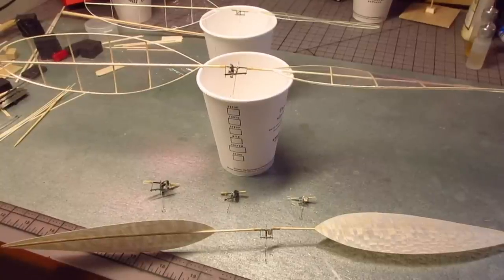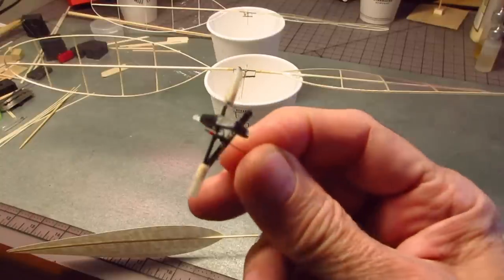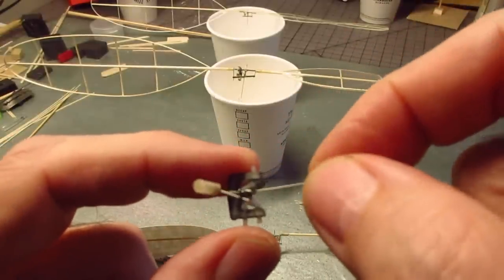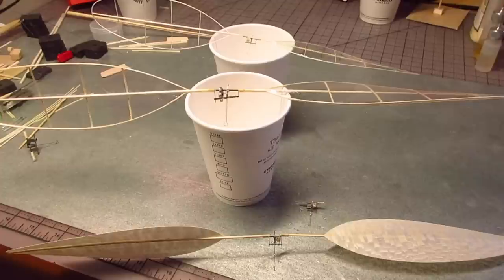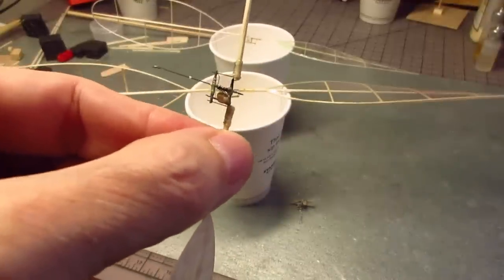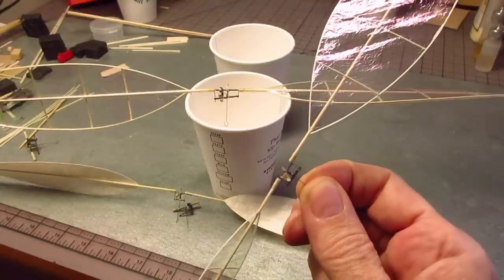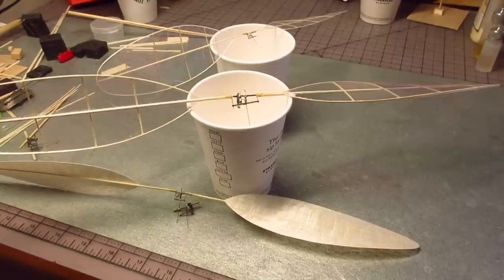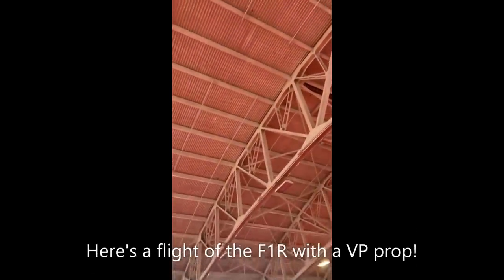Variable pitch props for indoor airplanes.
This year I got into using variable pitch props, you really need it for low ceiling flying. Here I show details of VP hubs for my F1R, F1L, and Pennyplane airplanes; VP props greatly extend the flying time! Some further details about my PP VP hub and things I learned about Pennyplanes from the pros can be found in this thread at HPA